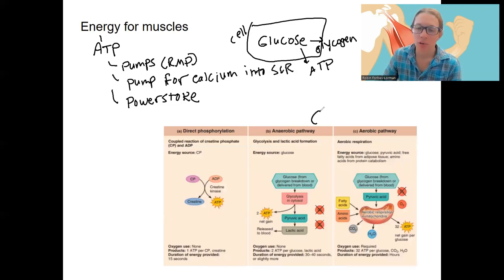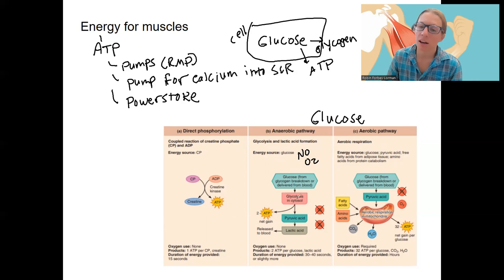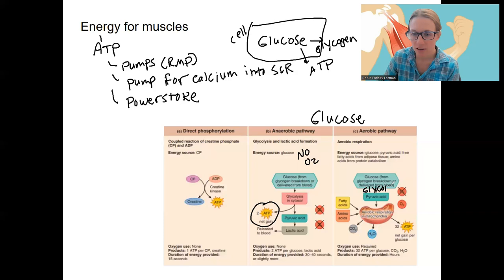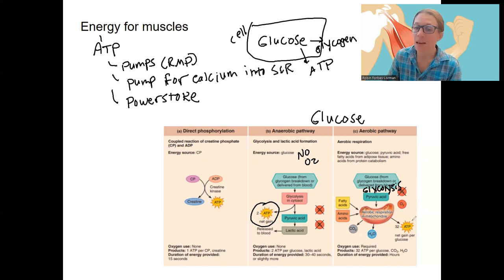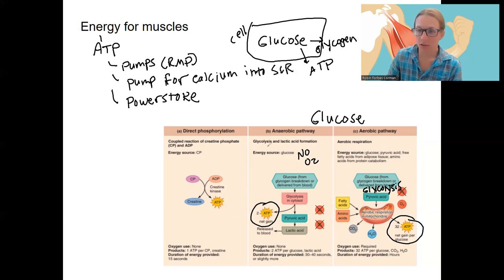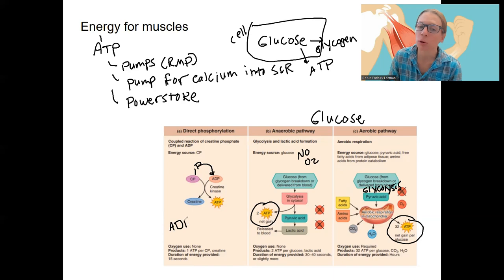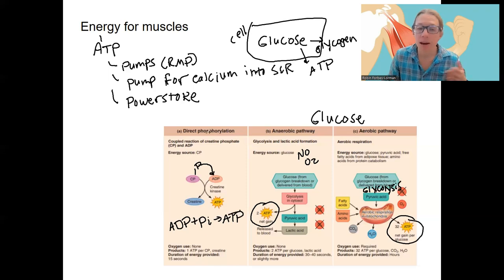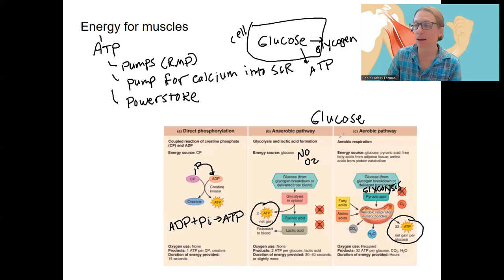8.3 energy for muscles